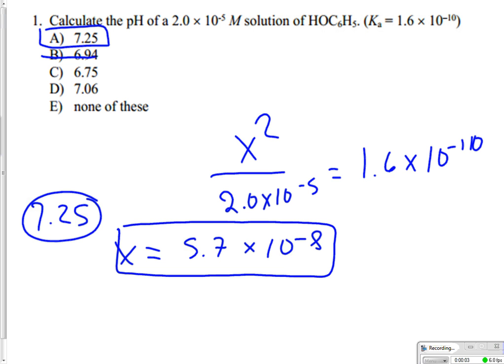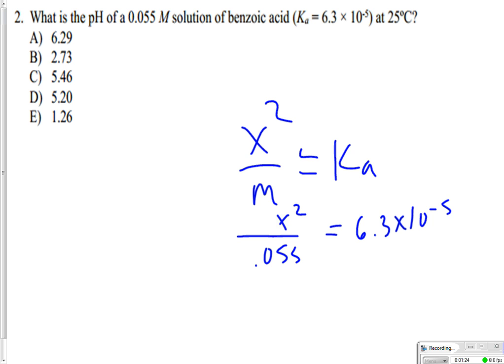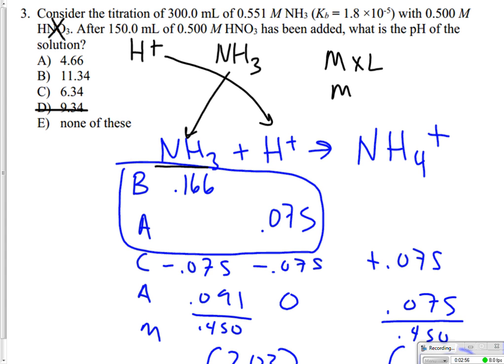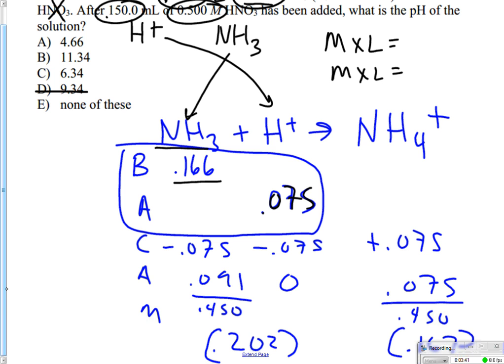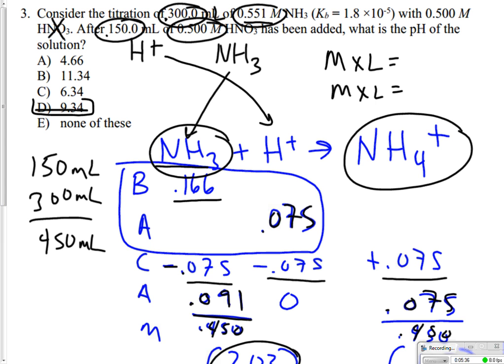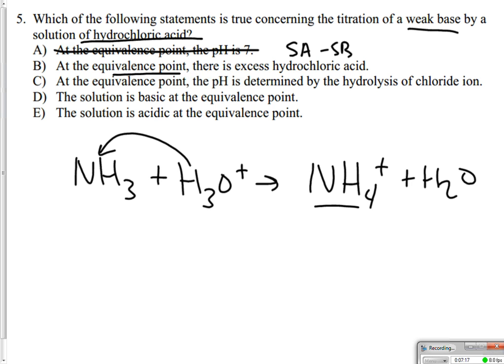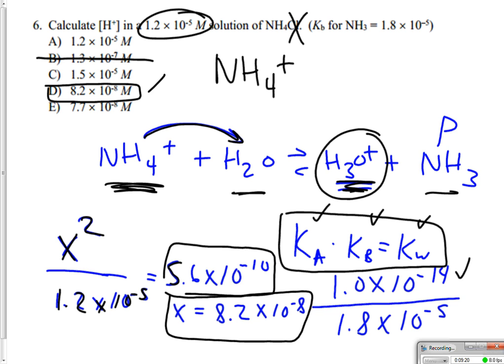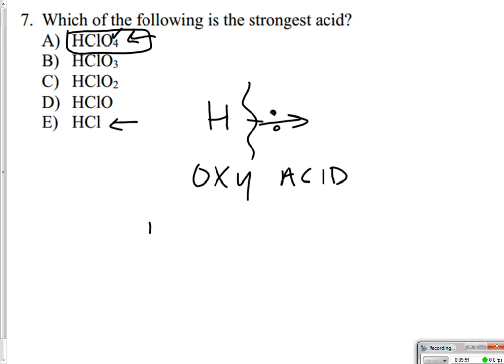Quizstar Chp 15 1 10 Review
Problems 1-10 worked out for you...enjoy!